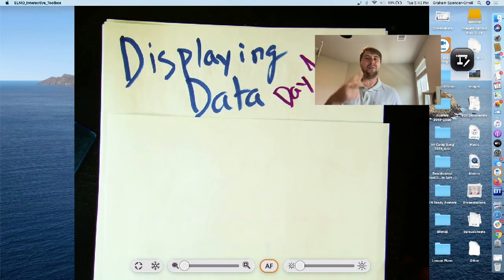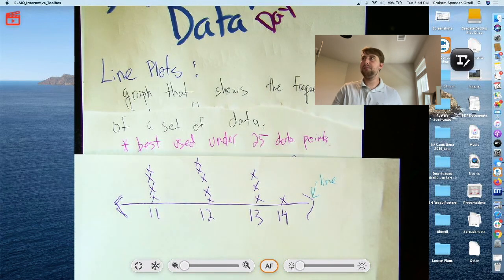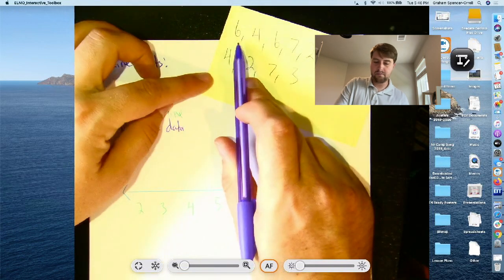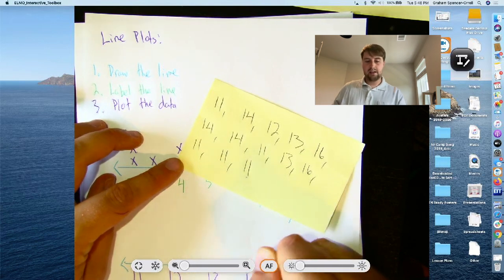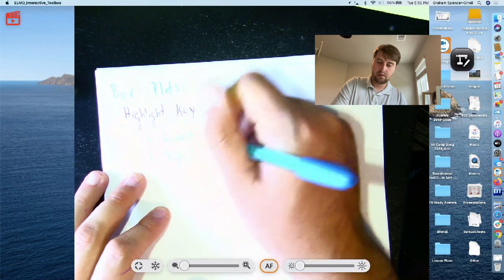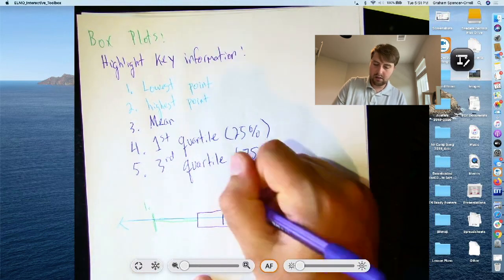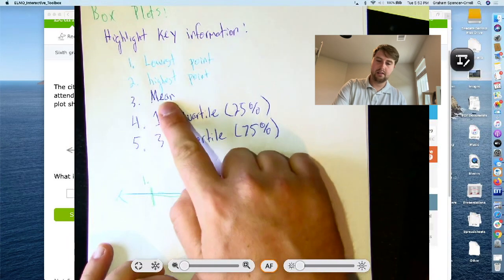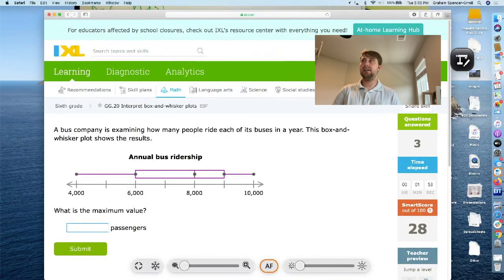Displaying Data Day 1! Line Plots and Box Plots!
Day 1 of Displaying Data - Mr. Spencer's Video Lesson